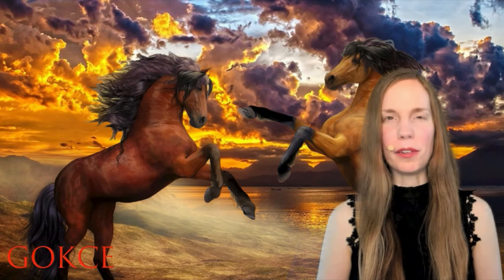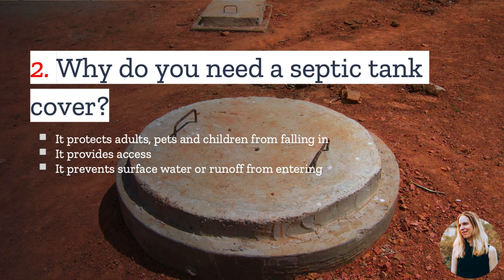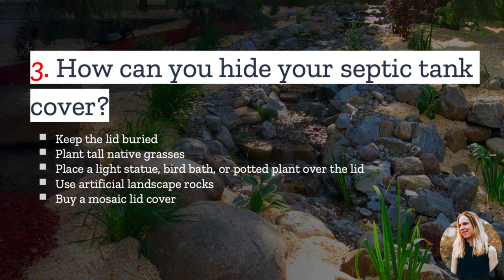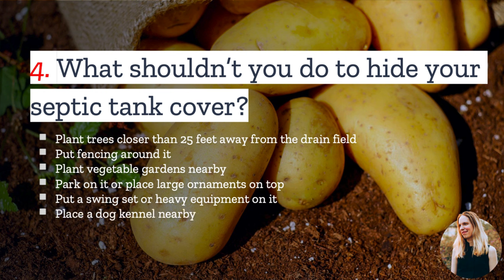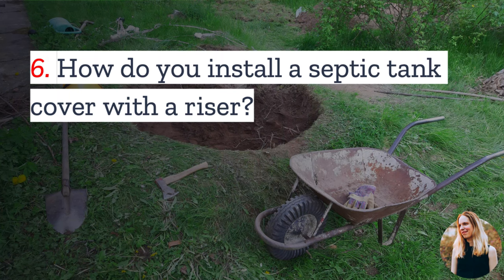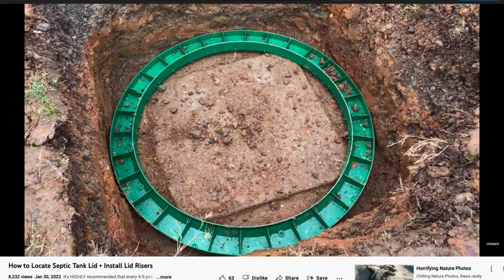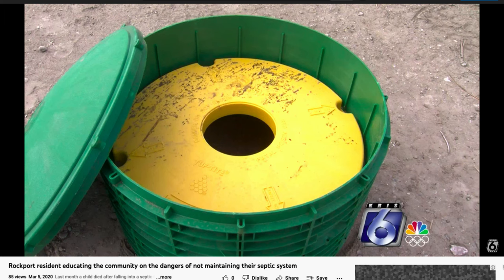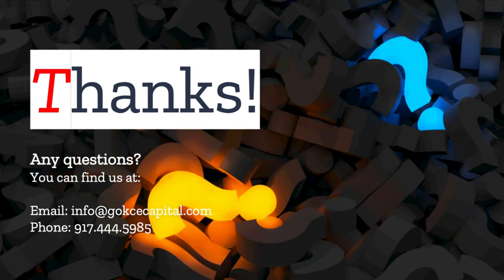Septic Tank Covers: 6 Things You Must Know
If you own rural land, you may need to install a septic tank and a septic tank cover to take care of your wastewater.

A septic tank riser and cover are two necessary components to ensure accessibility to your septic tank as well as the safety of your family.

If you need more information about septic tank covers before you decide, keep watching.

We have the top things you need to know!

Video Transcript:
Hi guys this is Erika from Gokce Capital. Are you guilty of ignoring your septic tank?

I bet it's been a long time since you've inspected its lid. Well, it's time to give your septic tank cover a bit of love. It's an important safety feature after all and in today's video, we have the top things you should know.

Number one, what is a septic tank cover? A special tank cover or lid over the opening of your septic tank. As a septic tank owner, you are required to have a cover and it can be both buried or raised above the ground with a riser.

Number two, why do you need a septic tank cover? The main purpose is to protect adults, pets, and children from falling into the septic tank. The cover also provides access for maintenance and pumping and it serves as a watertight seal to prevent surface water or runoff from entering and contamination the septic system.

Number three, how can you hide your septic tank? Cover the first option of course is to simply keep the lid buried on the downside. Here though is that any time you want to do maintenance on your septic tank.

You will need to find the lid and dig up the grass that covers it this is why many people. Install risers so the covers are easy to find and access but if you have an exposed lid. You do have a couple options to make it more aesthetically pleasing.

For one, you can plant all native grasses around it. You could also place a light key here light statue bird bath or a potted plant over. The lid uses artificial landscape rocks emphasis.

Here on artificial, you may also be able to find a lid cover that looks attractive like one with a mosaic or you can paint the lid a natural color so it blends in a bit with the landscape. Finally, one creative option is to cut an old wine barrel in half and fill it with flowers. Number four, what shouldn't you use to hide your septic tank cover?

You never want to put anything on or near the septic or tank lid that could damage the septic tank. For example, tree roots cause a lot of damage so they should never be planted closer than 25 feet away. You should also avoid placing fencing around your septic tank and cover as the stakes especially when driven deep can damage the system.

Planting vegetable gardens is also not a great idea because there is a potential for contamination. You never want to park or place large ornaments on any portion of your septic system. In a similar vein don't put a swing set children's play equipment or heavy equipment on top of the cover and don't place a dog kennel nearby as dogs often like to dig around the septic tank system damaging it.

Number five, if you want to install or inspect your septic tank lid, how do you find it? Well if your septic tank lid is not already visible, you can start by consulting the plans for your property. ground until you hit the concrete.